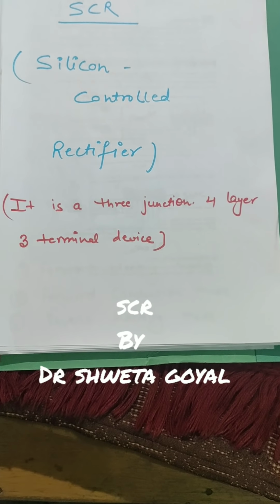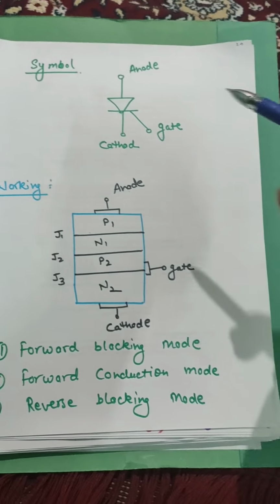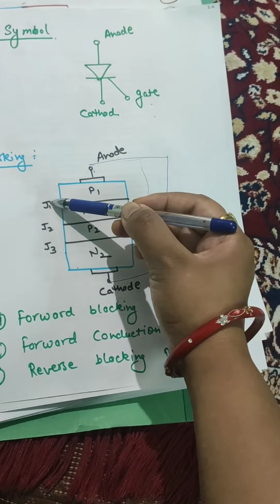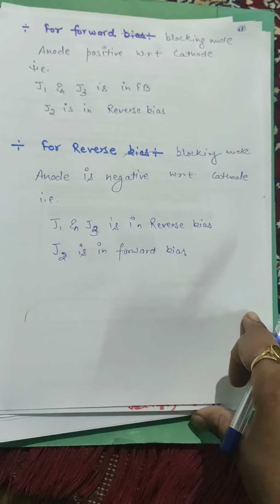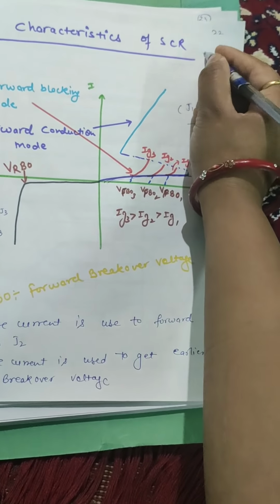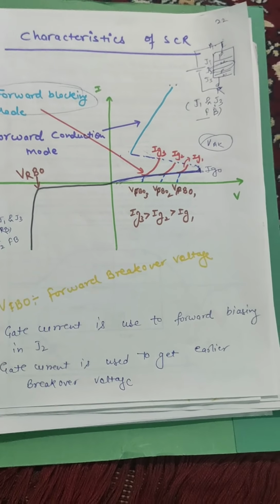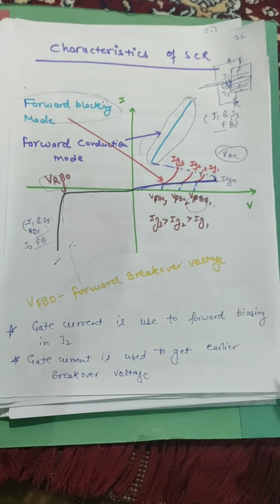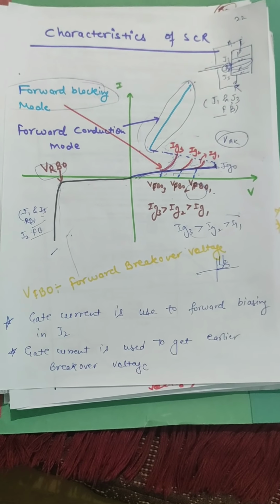L04 silicon control rectifier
An SCR, or Silicon Controlled Rectifier, is a semiconductor, or integrated circuit (IC), that allows the control of current using a small current. ... To turn off the flow of current from the cathode to the drain, simply removing the current from the gate won't do it.
Power electronics#Electronics#eletctrical# gate exam#polytechnic#staysafe#quaratine life#studyathome#elearning#unacademy#wifistudy#AE and JE exam EEE Ece EE Cse It# MSc# BSc# BSc Electronics# utu#uptu#Dtu#Geu @engineeringmaster in telegram